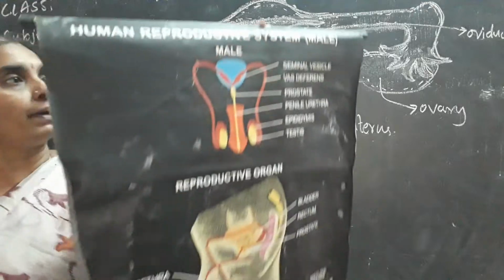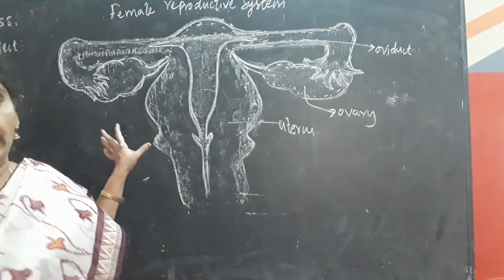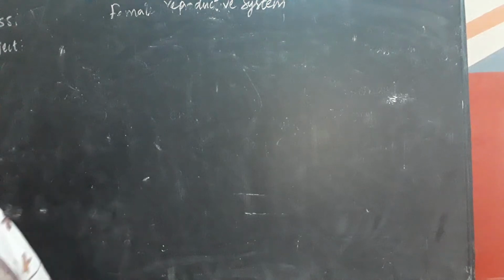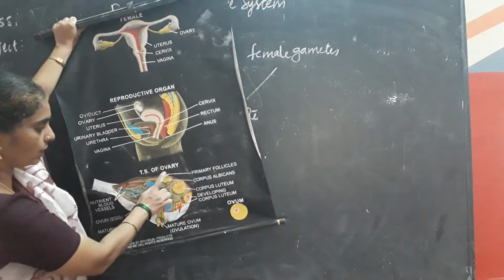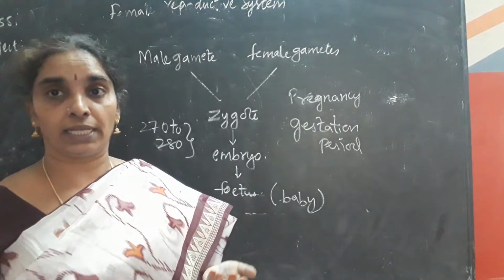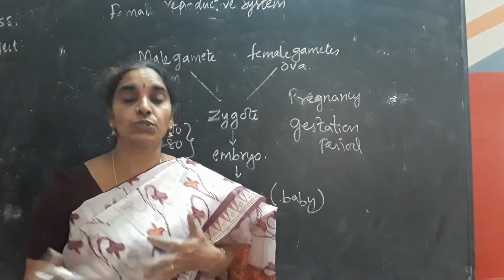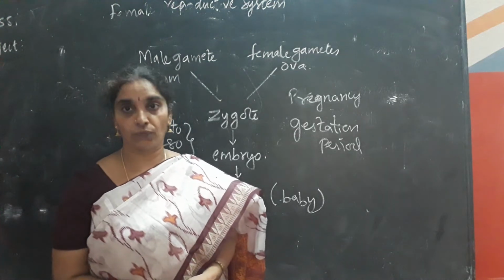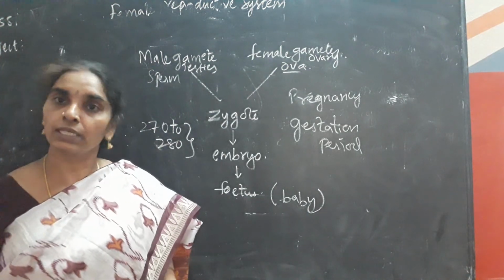Reproduction in animals(5)@8th class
Female reproductive sysyem